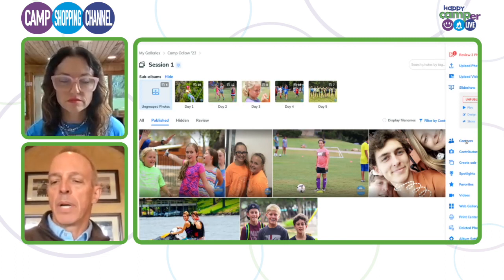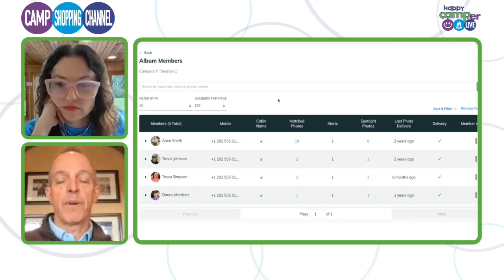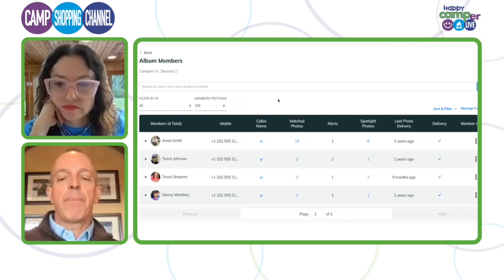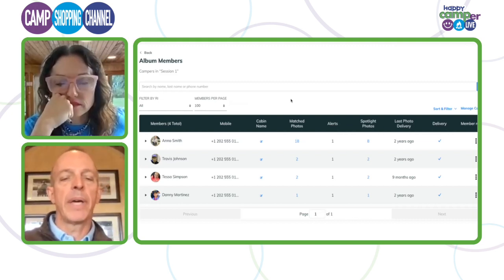Finding Your Photos | Camp Shopping Channel Podcast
Waldo Photos CEO Rodney Rice goes through how users interact with the company's website. He demonstrates how simple it is to find the desired photos and how even the least tech-savvy person can find their photos with ease.

Join our extended community!